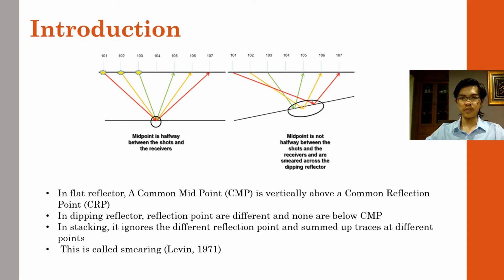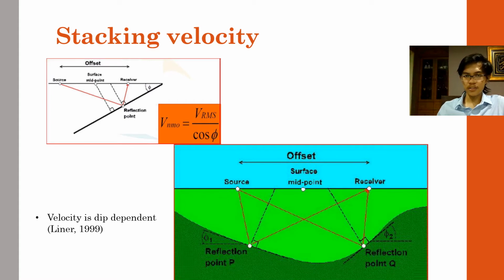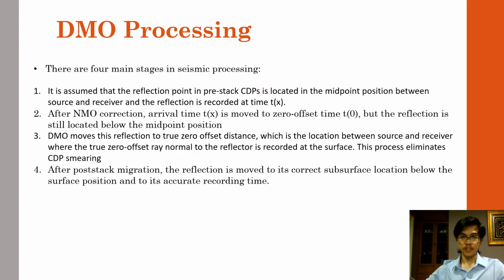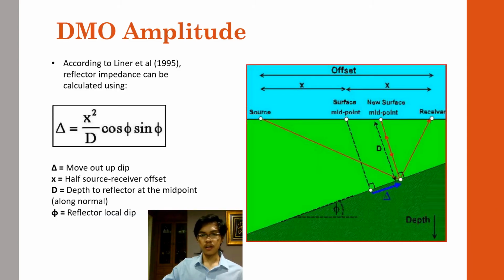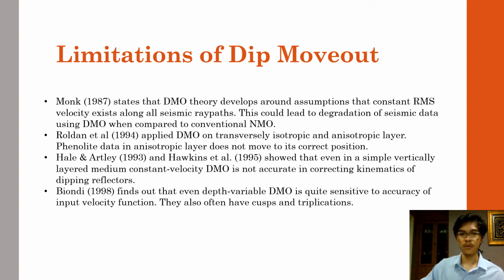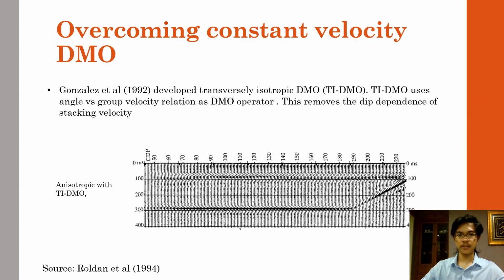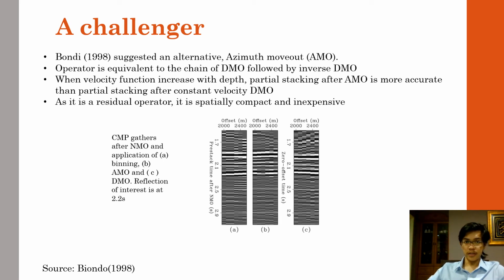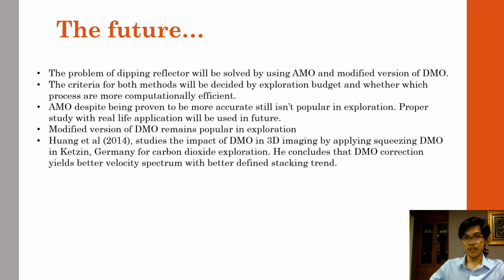QBB4033 Seismic Data Processing. Technical Review - Dip Moveout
Name: Aliff Amierul bin Rusli
ID: 25438